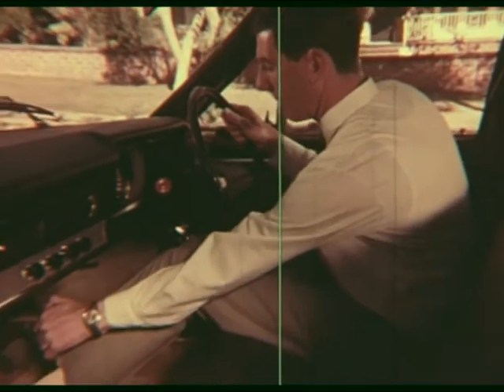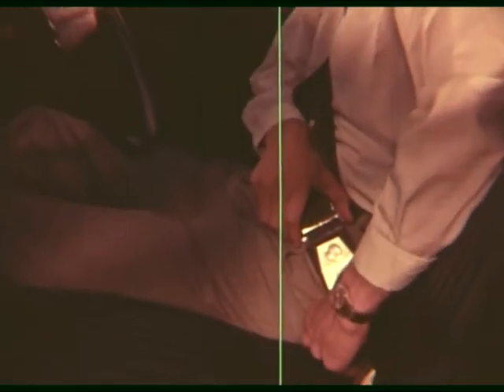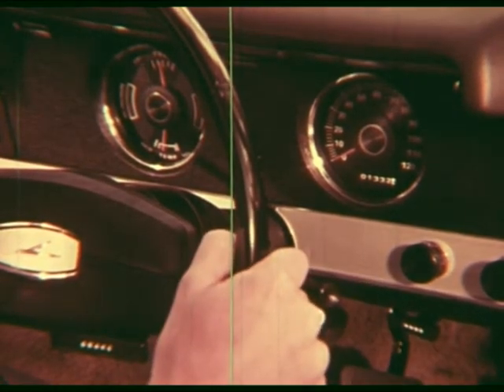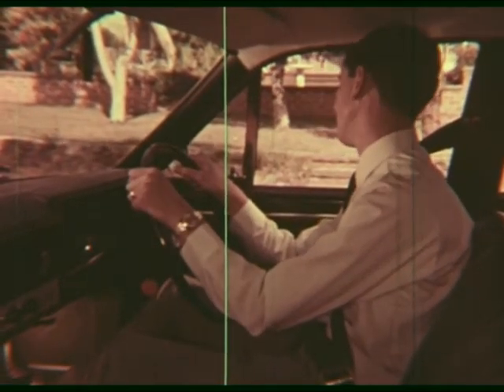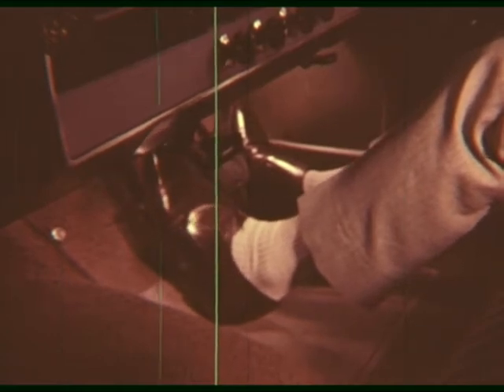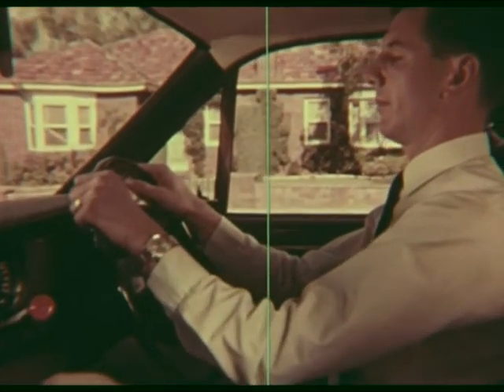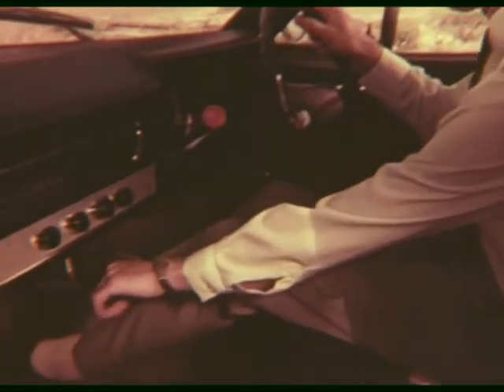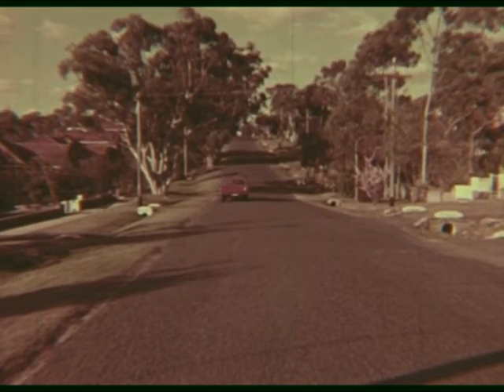Learn How To Drive - Starting, Moving & Stopping (Retro early 1970's Australia)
Learn How To Drive - Starting, Moving & Stopping (Part 3). Here's a Retro early 1970's Australia - instructional "How To Drive" Film, shown in a three speed (column shift) Ford Falcon.
This is a great little film for a Learner driver to learn how to drive a manual (Stick Shift), or for an old car enthusiast to see a mint condition interior of an original Aussie Classic Car, the Ford Falcon.